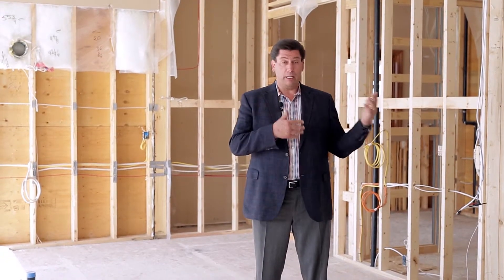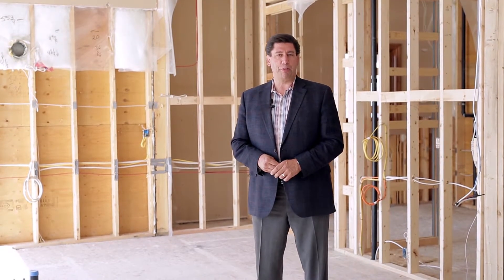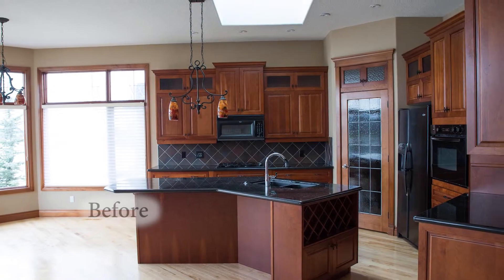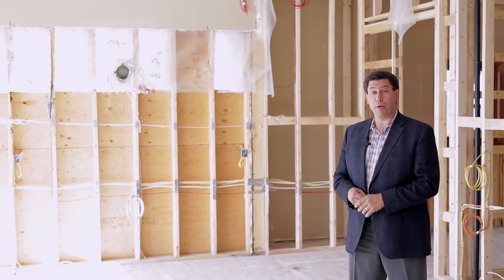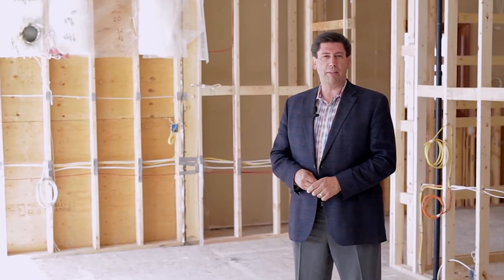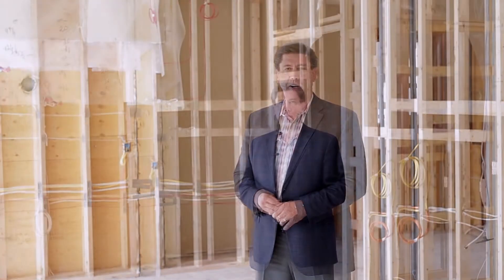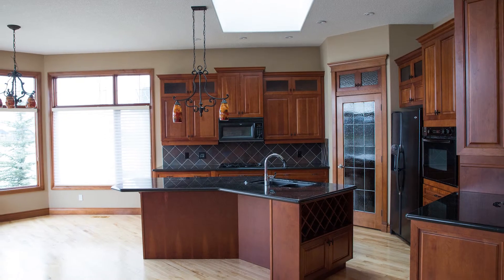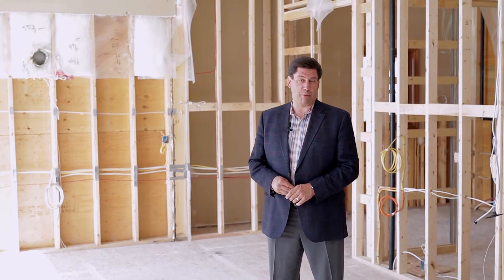Heritage Pointe Renovation: Introduction // Pinnacle Group in Calgary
In this video series we will tour a renovation to see how this project evolved over time. We start at pre-board stage (right before drywall is installed) to understand the concepts and motivations that influenced this projects' design.

Pinnacle Group Renovations is a renovations company in Calgary, Alberta that specializes in whole home renovations, kitchen renovations, bathroom renovations, and home additions.

Pinnacle Group Renovations
Address: 10672 46 St SE Suite 4, Calgary, AB T2C 1G1